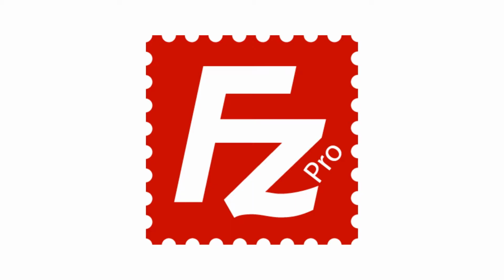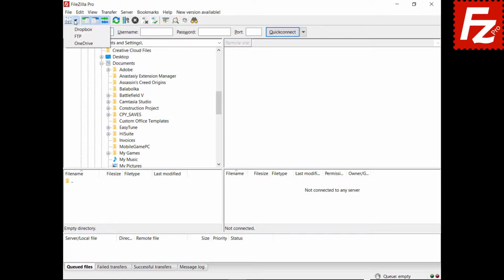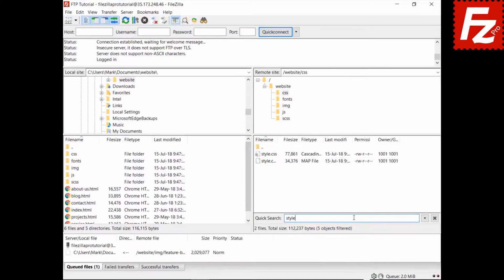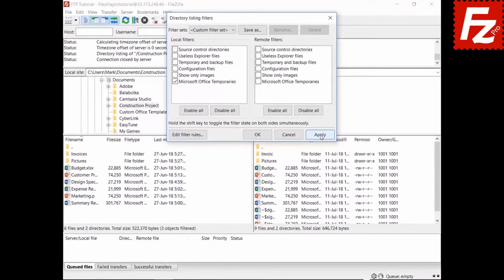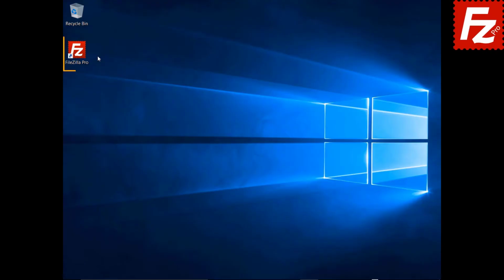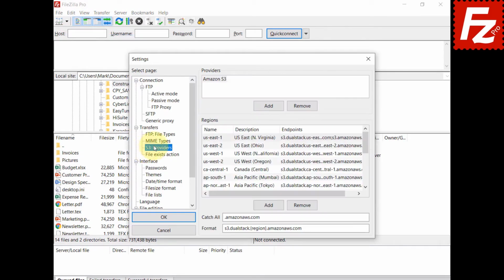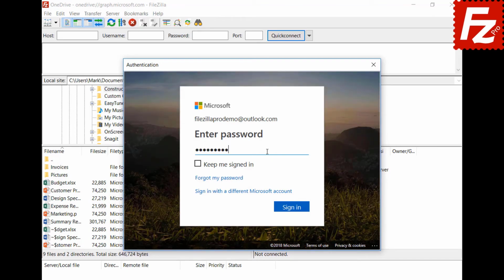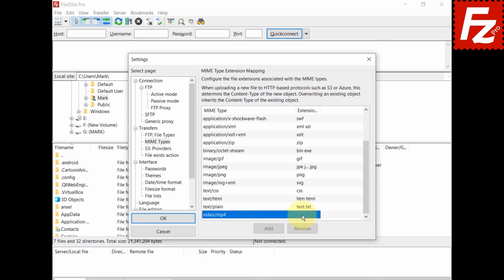FileZilla Pro Complete Tutorial with Google Drive Share Files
This video collects ALL FileZilla Pro tutorials, included how to share your Google Drive files with FileZilla Pro.

Chapters:

00 - 00:00 - Introduction
01 - 00:37 - How to Install FileZilla Pro on Windows
02 - 02:20 - Registering FileZilla Pro
03 - 04:02 - How FTP, FTPS, SFTP works
04 - 09:00 - How to transfer files with FTP and FTPS
05 - 11:54 - How to fix troubleshooting
06 - 12:58 - How to update your blog
07 - 14:45 - Three things you might not know about FileZilla and FileZilla Pro: Drag and Drop, FTP Test, Multiple Connections.
08 - 16:27 - Three additional things you might not know about FileZilla and FileZilla Pro: Copy Current Connection to Site Manager, Manual Transfer, Server Reconnect.
09 - 17:42 - New Three things you might not know about FileZilla and FileZilla Pro:Default Directories, Setup Check for Updates Frequency, FTP Active Mode.
10 - 19:34 - New Three additional things you might not know about FileZilla and FileZilla Pro: Organize Site Manager, Configure the list sorting order, Connect from the quickconnect bar for one time only connections.
11 - 21:23 - Site Manager
12 - 23:50 - FileZilla Pro Master Password Setting
13 - 26:28 - How to search files - How to use comparative search
14 - 31:08 - How to configure  FileZilla and FileZilla Pro simultaneous transfers
15 - 32:05 - How to connect to SFTP server
16 - 34:45 - How to set up FTP File Transfer Types
17 - 36:43 - Transfer Queue
18 - 40:06 - Directories Comparison
19 - 41:30 - Directory Filter
20 - 44:16 - Tabbed Browsing
21 - 45:53 - Editing Remote Files
22 - 48:17 - FileZilla Bookmarks
23 - 50:20 - FileZilla Pro Defaults file fzdefaults.xml
24 - 51:56 - Userface Settings
25 - 55:34 - Site Synchronization
26 - 58:02 - Settings Backup and Restore
27 - 1:00:04 - Enable FileZilla Logging
28 - 1:01:53 - Connect to a running Amazon EC2 instance
29 - 1:03:11 - How to connect to S3 Compatible Storage
30 - 1:05:30 - FileZilla Pro to connect to Amazon S3 cloud service
31 - 1:06:46 - Managing Amazon S3 Canned ACLs
32 - 1:07:50 - Configuring Amazon S3 Storage Class
33 - 1:08:50 - S3 File Properties
34 - 1:10:35 - Amazon S3 Server Side Encryption
35 - 1:12:24 - How to connect to Alibaba Cloud
36 - 1:13:57 - How to connect to StackPath Object Storage
37 - 1:15:24-  How to connect to Wasabi Storage
38 - 1:16:54 - S3 Lifecycle Policies Management
39-  1:19:23 - How to connect to Microsoft Azure Cloud
40 - 1:20:50 - How to connect to Google Drive
41 - 1:22:12 - How to Share Google Drive Files
42 - 1:23:53 - How to connect to Google Cloud
43 - 1:25:33 - How to connect to Dropbox
45 - 1:27:46 - How to share files with OneDrive
46 - 1:31:29 - Sharing files on the cloud via temporary URLs
47 - 1:32:43 - Token based Authentication Made Easy
48 - 1:34:44 - How to connect to BackBlaze B2
49 - 1:35:47 - How to connect to WebDAV
50 - 1:36:49 - How to connect to OpenStack Swift - OpenStack Cloud service
51 - 1:37:47 - How to connect to Rackspace Cloud Storage
52 - 1:38:47 - How to connect to Box
53 - 1:39:53 - How to connect to Tardigrade Distributed Cloud
54 - 1:40:48 - MIME Types
55 - 1:42:11 - FileZilla Pro features